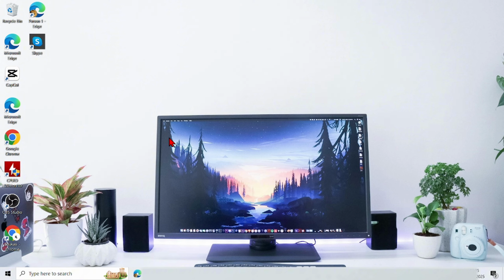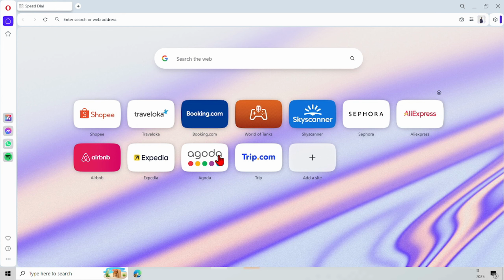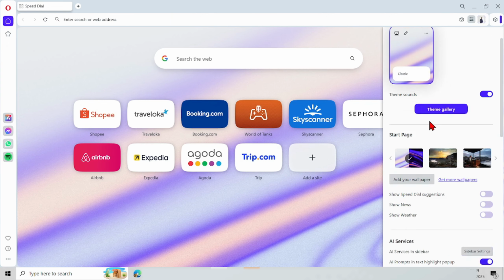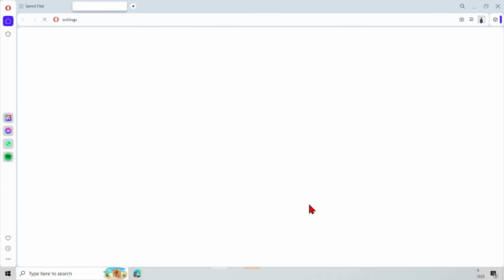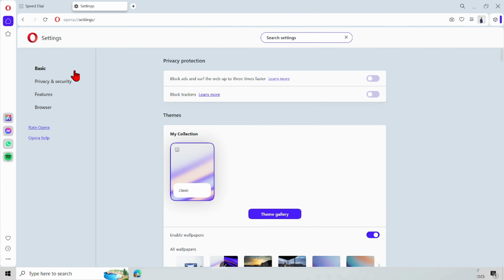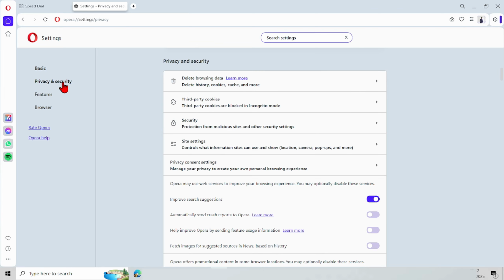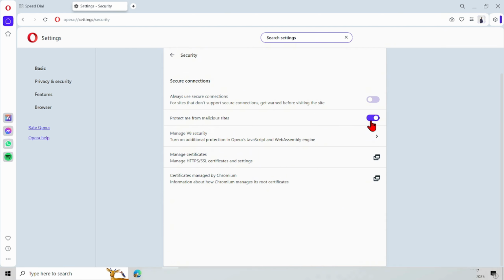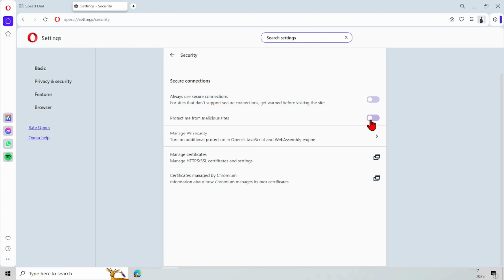How To Turn Off Protect From Malicious Sites Opera Browser On Computer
*this video is related to the search:
how to turn off protect from malicious sites opera browser
how to turn off protect from malicious sites opera on computer
turn off protect from malicious sites opera browser on computer
tutorial turn off protect from malicious sites opera browser
opera browser